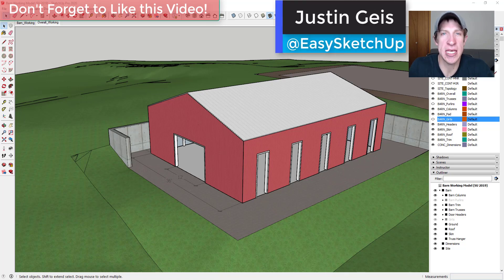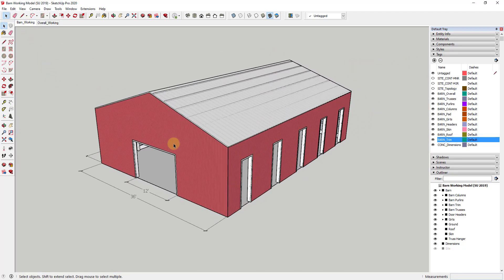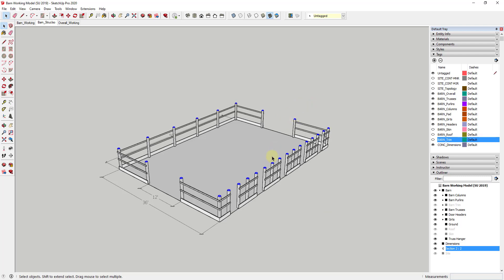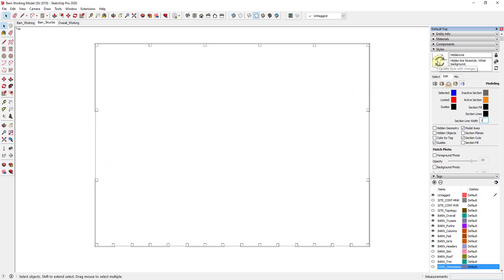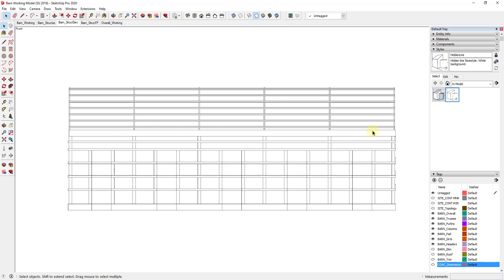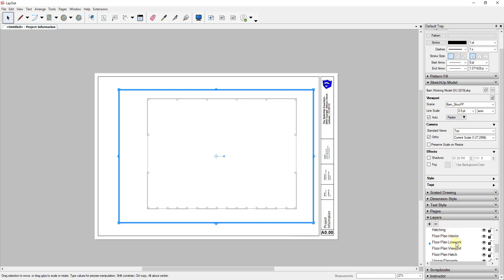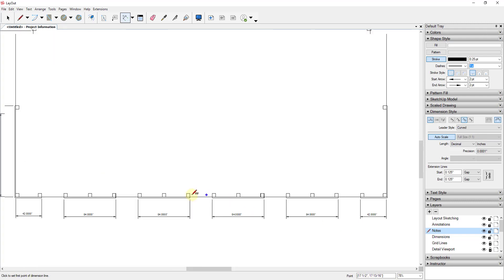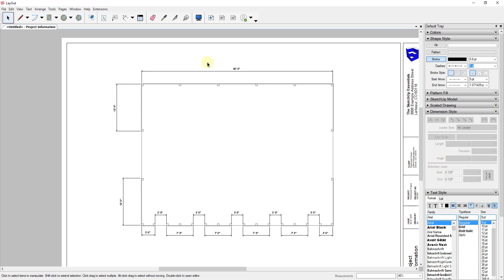Structural Floor Plan IN LAYOUT - SketchUp Architectural Skills Series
In this video, learn how to create a structural floor plan in Layout from your SketchUp architectural models!

We'll talk about how to group your SketchUp model, how to start a plan in Layout with templates, how to bring your viewport into Layout, and how to start adding annotations to your plan!